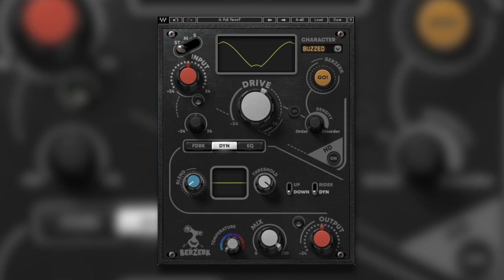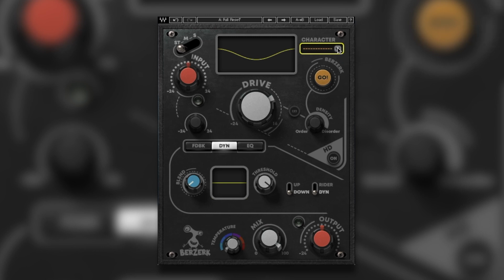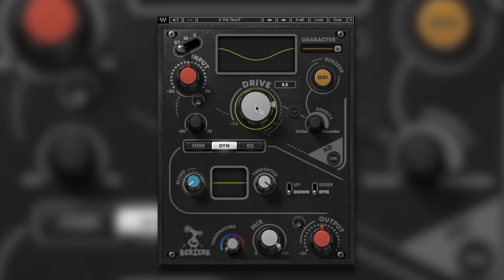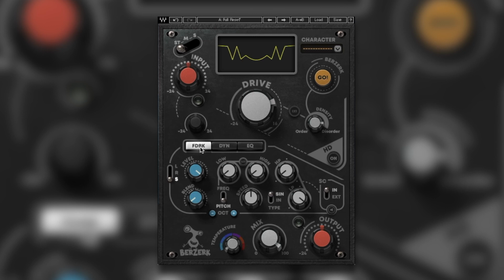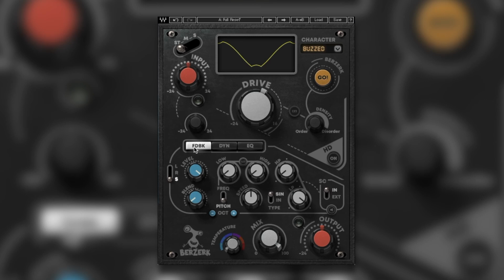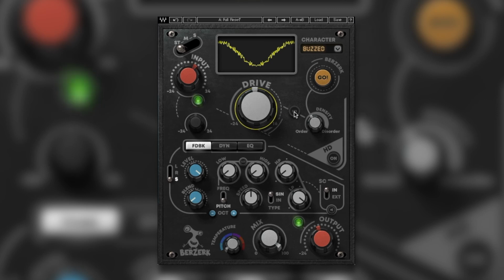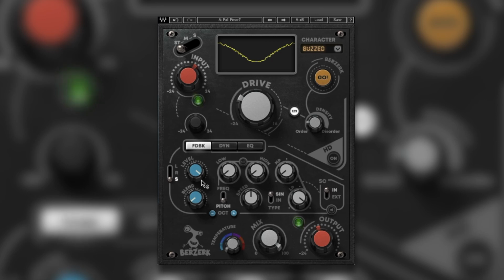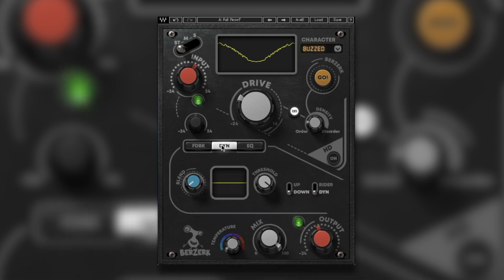Waves BERZERK - First Look At Waves New Creative Distortion Plug-in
BERZERK is free to download only for Black Friday 2019. To get your copy please follow this link: